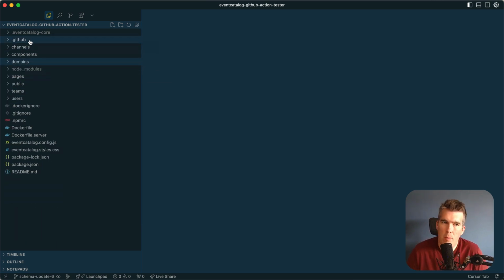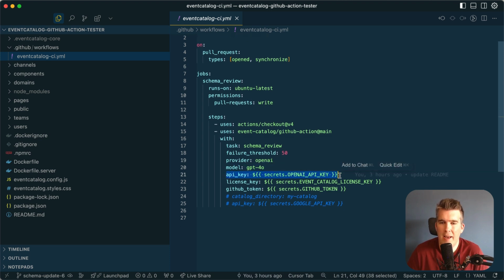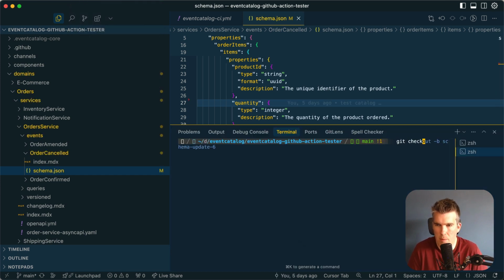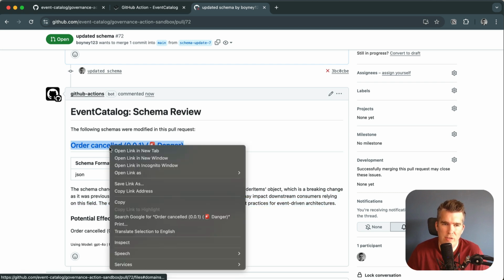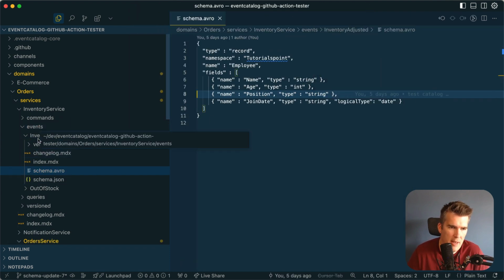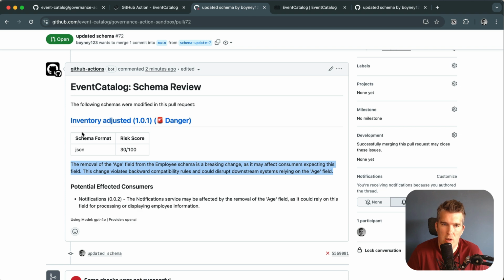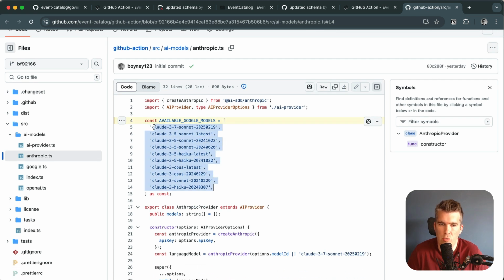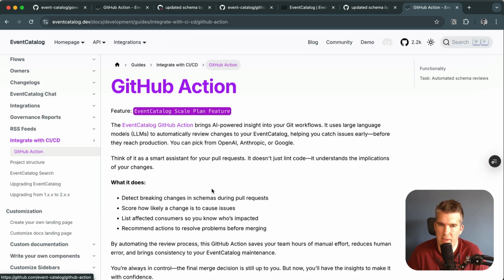Detect breaking schemas with EventCatalog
In this video, we walk you through how to seamlessly integrate EventCatalog into your CI/CD pipeline using GitHub Actions.

You'll learn how to automatically detect breaking schema changes for any schema format — including AVRO, JSON Schema, Thrift, and Protobuf — and ensure your event-driven architecture stays reliable and well-documented.

🔧 What you'll learn:

• How to set up the official EventCatalog GitHub Action
• How to detect breaking changes in your schemas
• How to configure the action for your CI/CD workflows

This setup is perfect for teams working with microservices, asynchronous APIs, and complex data contracts — enabling continuous validation and documentation.

💬 Got questions? Drop them in the comments or join the community!